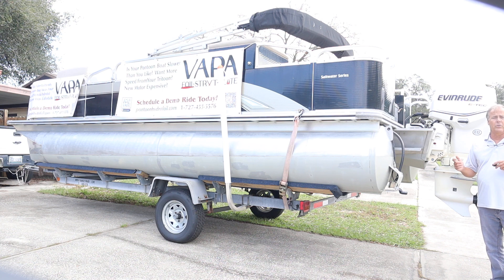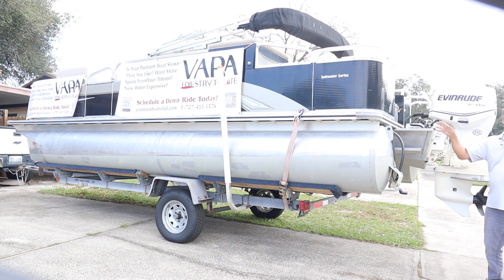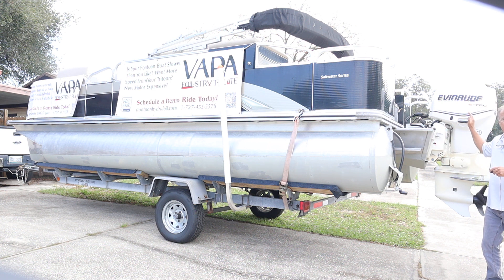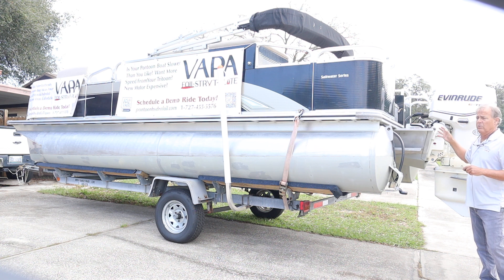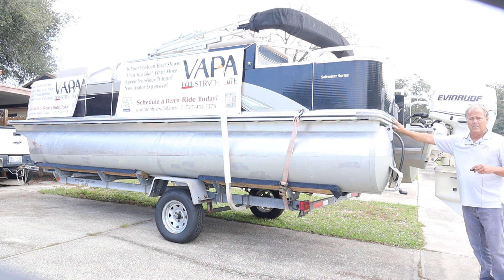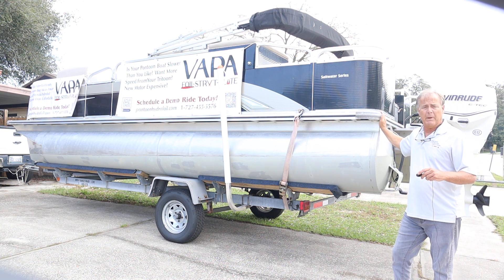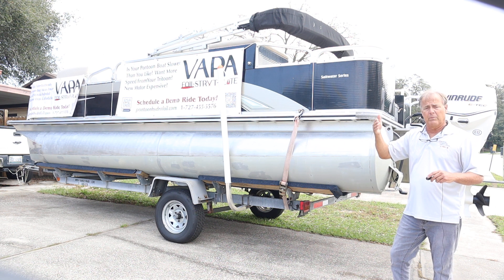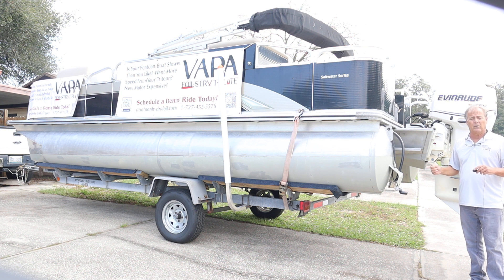Pontoon Hydrofoil Video for Measuring Distance From Front of Boat To Back For VARA™ Foil Order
Pontoon boat Cg ( Center of Gravity ) measurement for VARA™ Attach angle location. Question: Why do we need to know the dimension from the center of outboard engine cowling/cowlings to the farthest point at forward end of boat? If the tubes are longer than deck in front measure from these, if the deck is longer in front use the deck and measure back to center of engine cowling. Fill this dimension in for online form. Our engineers use this to calculate where you will mount your VARA™ Attach aluminum angles with CnC adjustability so you can pinpoint your exact center of gravity after your 1st run and have future adjustment. Our VARA™ Foil is not mounted with epoxy or permanently to provide you the best VARA™ Foil kit install experience available.  Find your pontoon hydrofoil measuring help here.